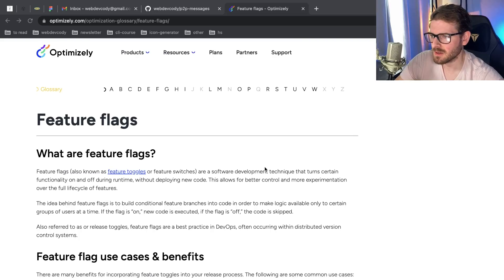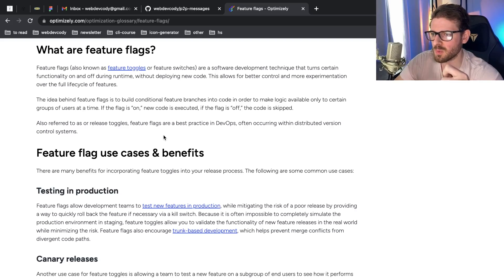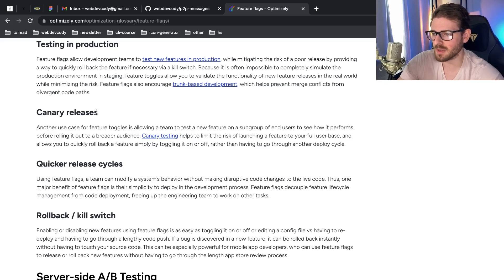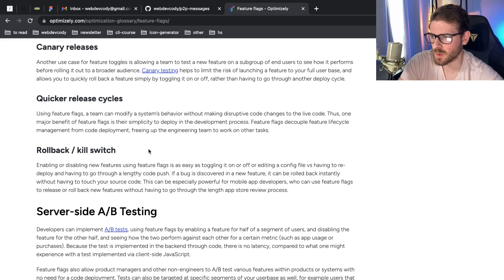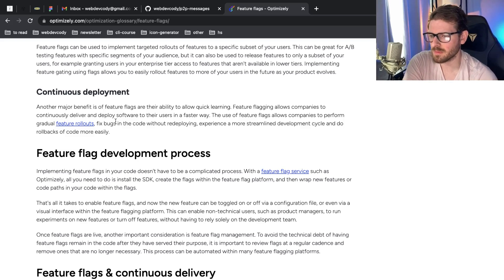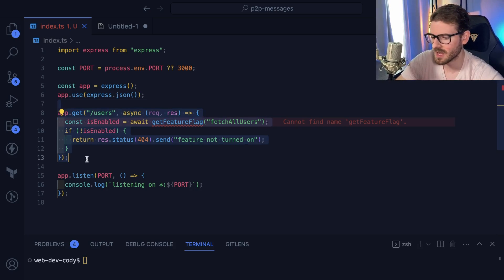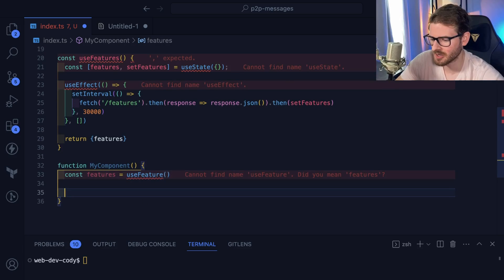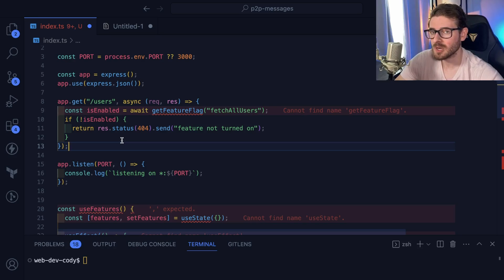Why you should be using feature flags for your web applications